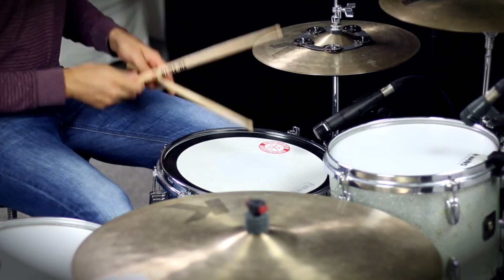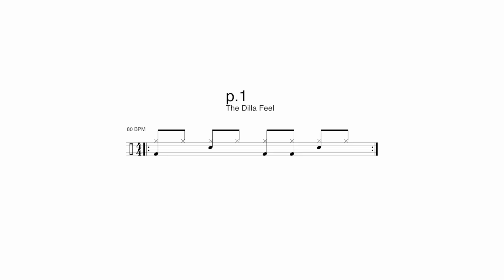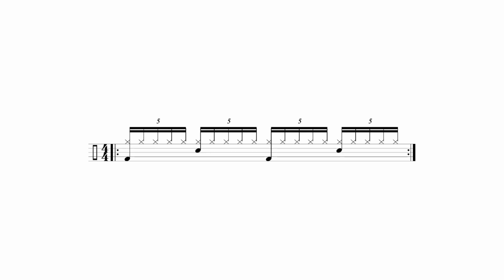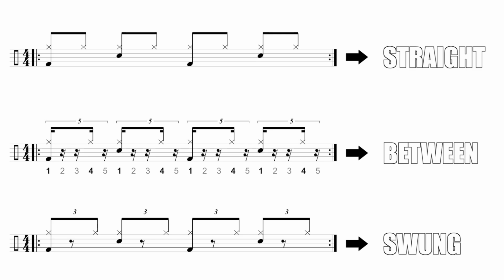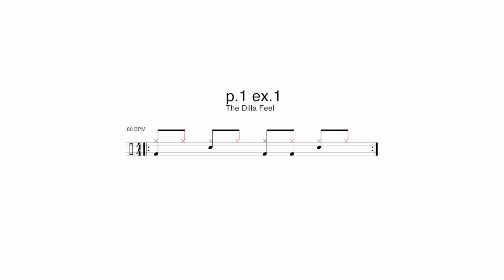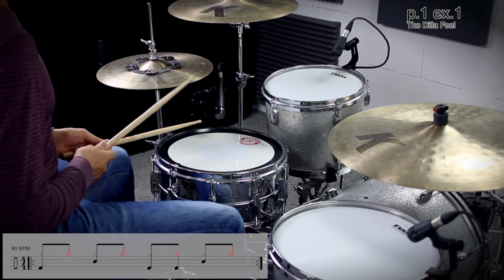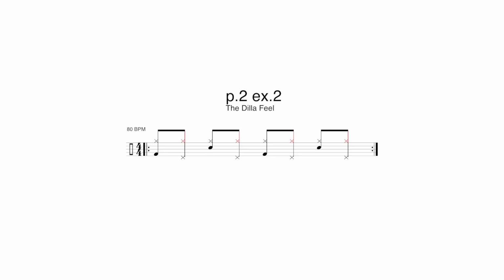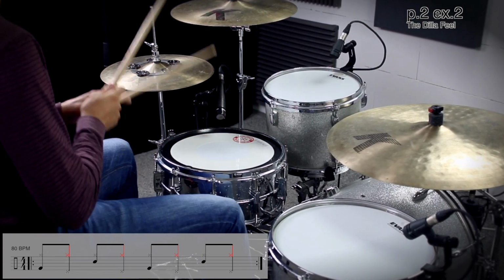The Dilla Feel (Hip Hop) - Daily Drum Lesson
In this Drum Lesson you will learn the Dilla Feel. This playing style is somewhere in between straight and swung. So you play your off beats between normal and shuffled 8th notes. It is often used in Hiphop and got its name from the legendary producer J Dilla.
This feel is mostly associated with drummers like Chris Dave and Questlove from the Roots. There is also a great lesson about it here on Youtube from an incredible drummer named Arthur "L.A." Buckner.